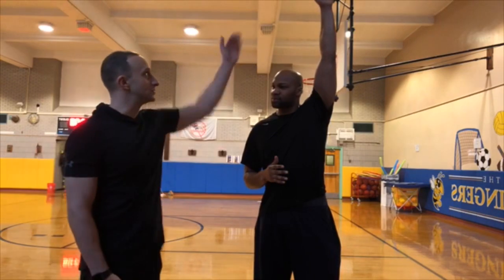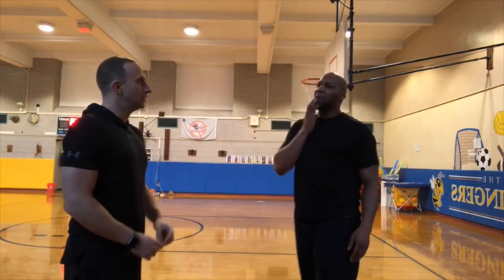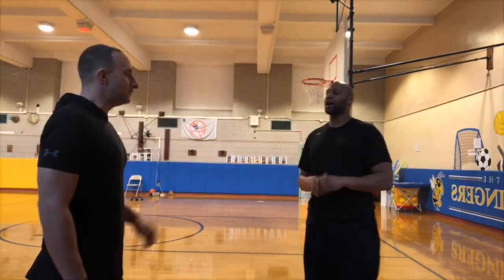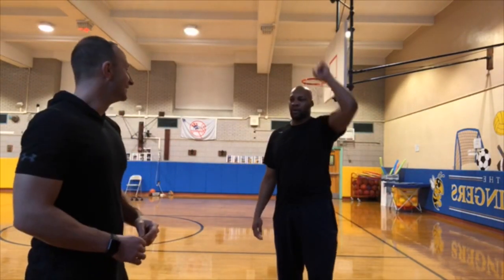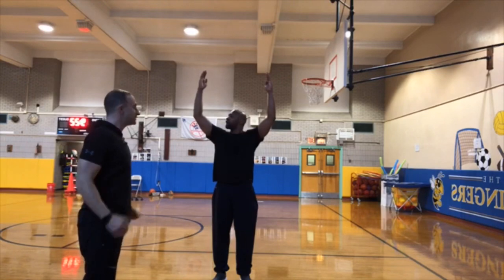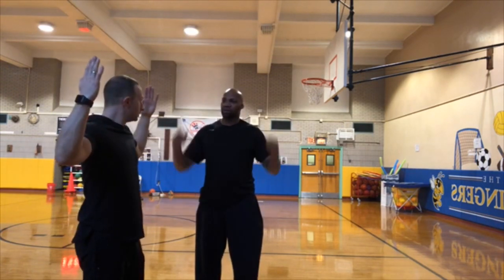“The Basketball Shop” Episode #8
In this episode the boys review and perform 10 basic signals from the book, as Coach D breaks down Mr. Pink’s to try to improve his strength and sharpness to his arsenal.